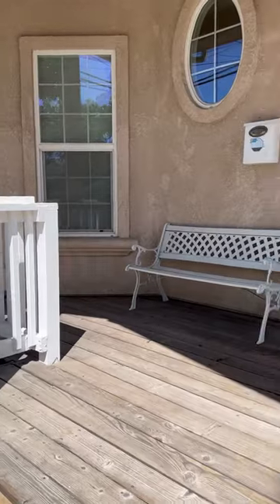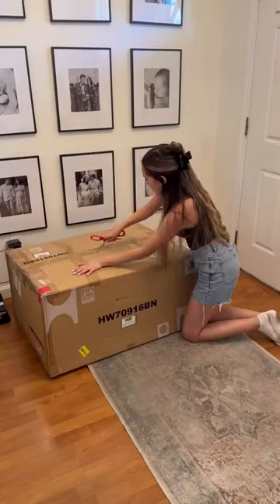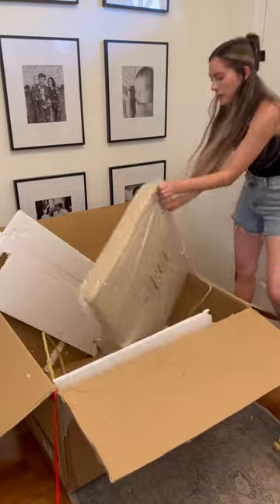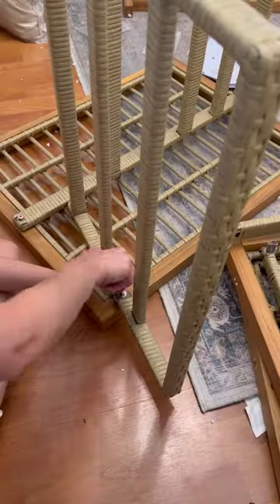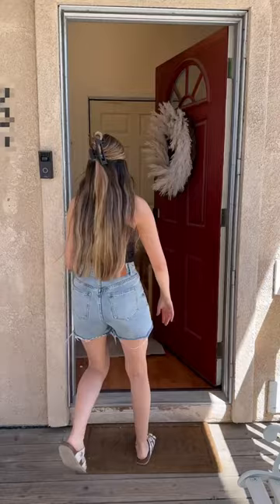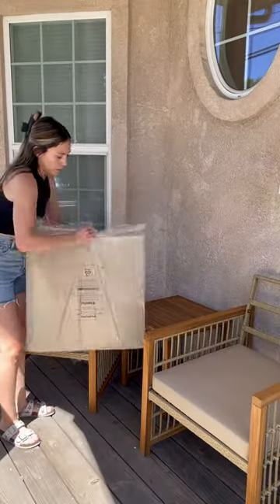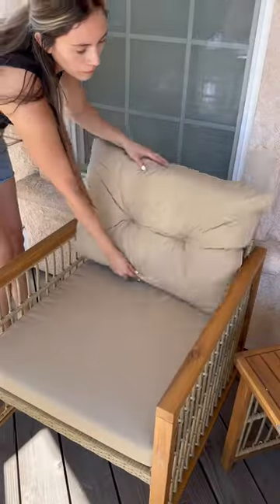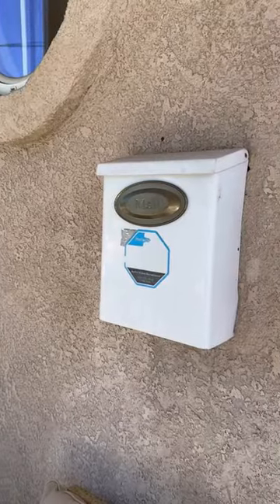Porch makeover part 1!